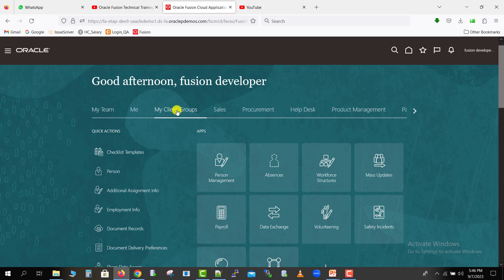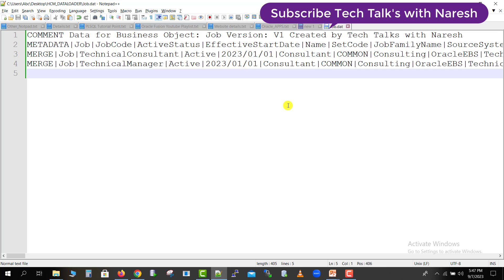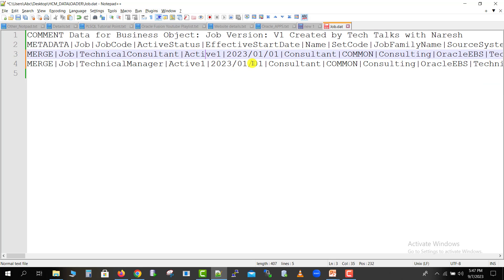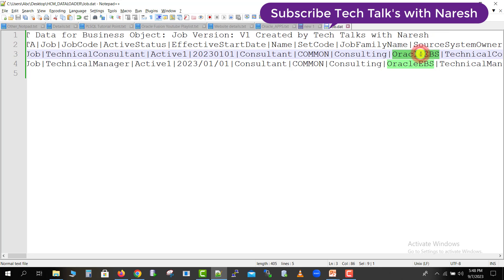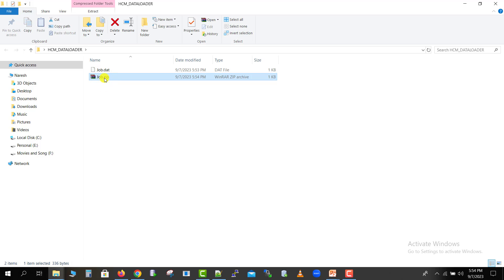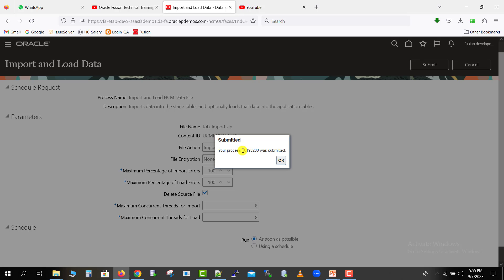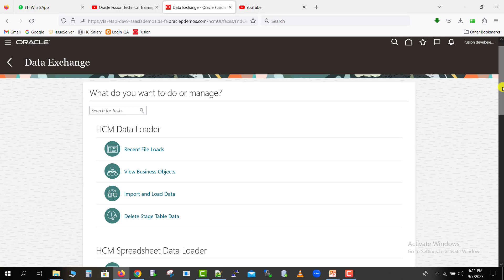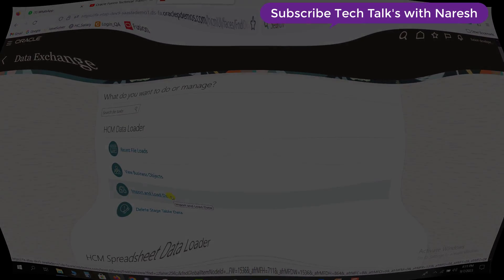Oracle Fusion #74: HCM Data Loader Part-2 (Import & Load the Data)